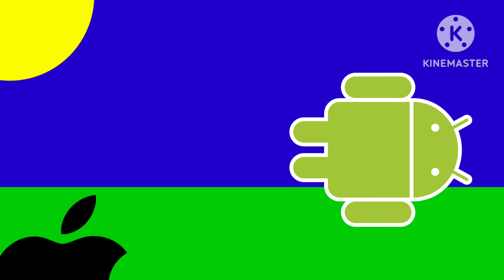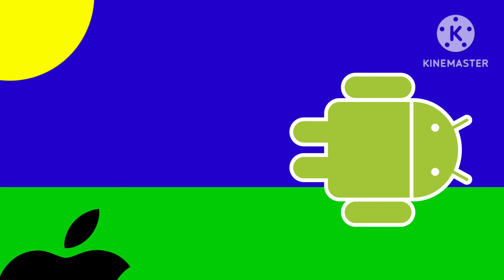Apple and Android (main) Debates be like